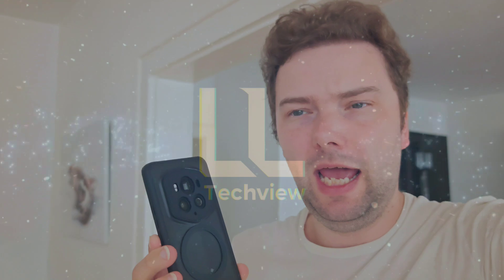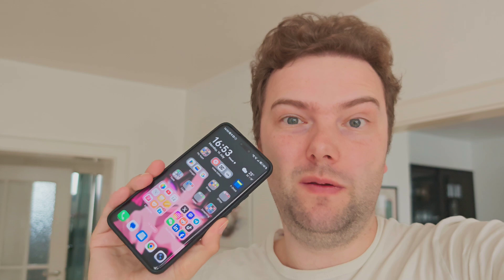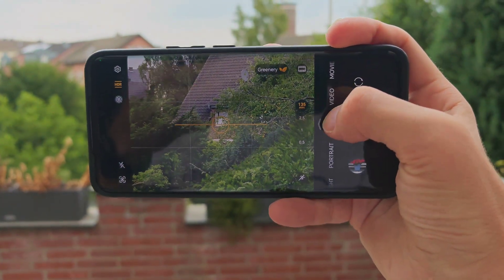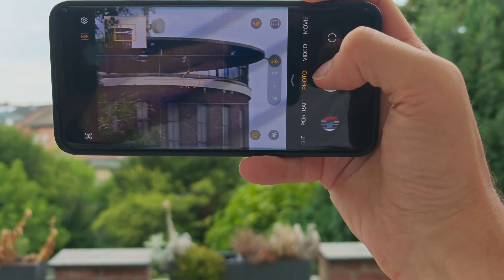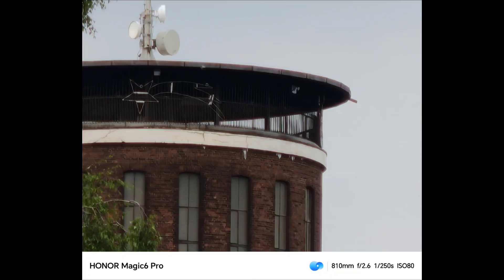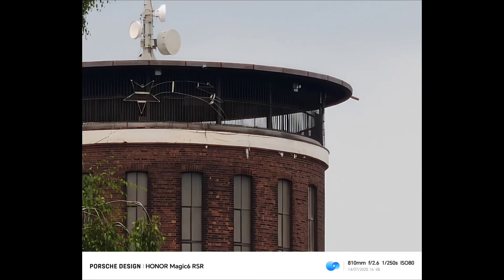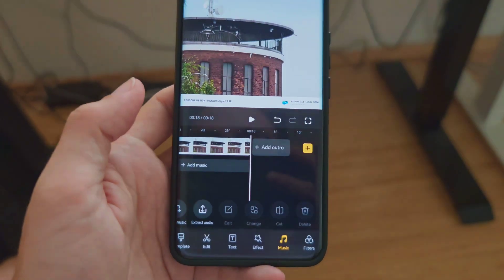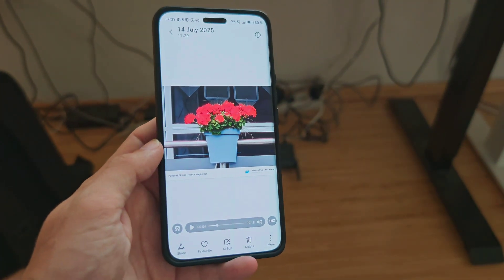📱 Honor Adds AI Zoom to Magic 6 Series – What It Is & How It Works!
Honor just rolled out a new software feature for the Magic 6 Series – AI Zoom! In this video, I break down how it works, what it does in photo and video modes, and whether it actually improves your zoom performance or is just another buzzword.

The AI Zoom feature aims to intelligently enhance zoom clarity, stability, and subject tracking using on-device AI processing. Is it useful? Let’s find out in a real-world test!

🧪 In this video:
✅ AI Zoom feature explained
✅ Photo & video samples before vs after
✅ Impact on image quality & stabilization
✅ Performance in daylight and low light
✅ My honest opinion on whether it’s a gimmick or a game-changer

💬 Have you tested AI features on your smartphone camera?

(Note: Rankings are regularly updated)